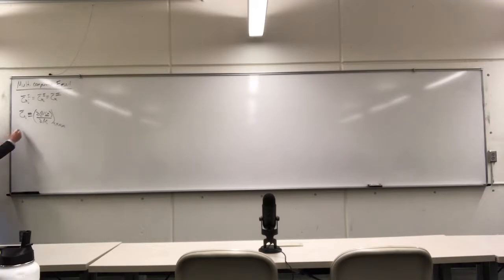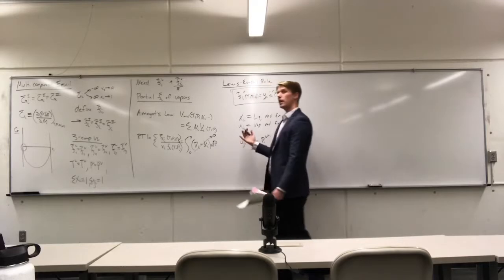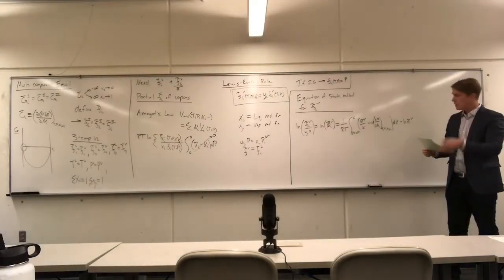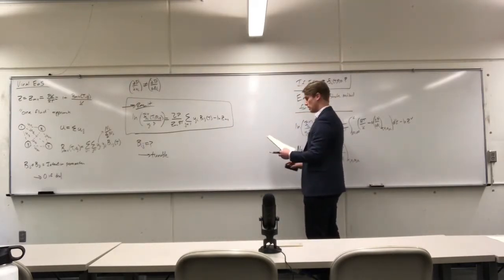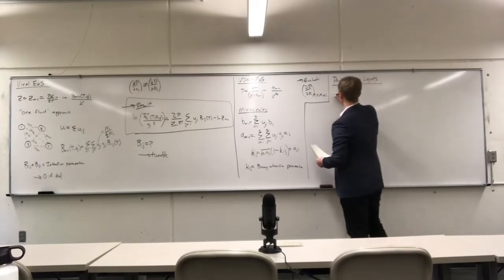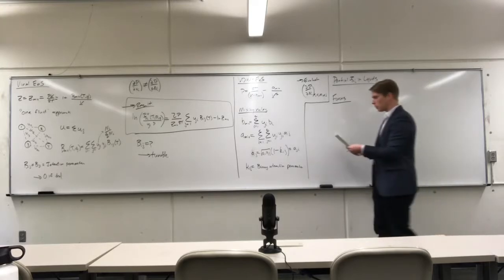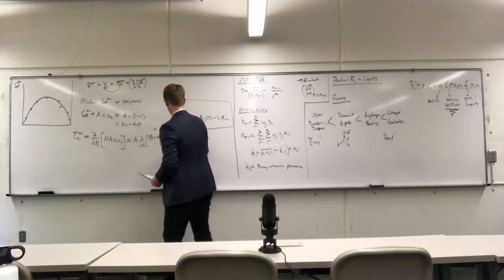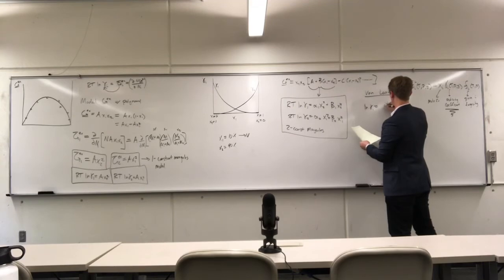Calculating partial fugacity of mixtures (Oct. 15, 2018)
A few minutes were lost in the middle, sorry!